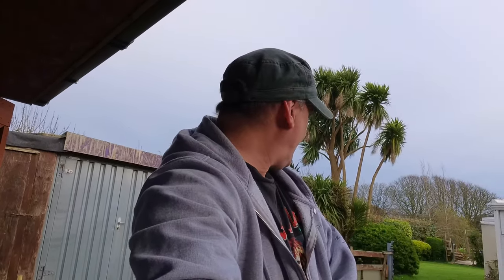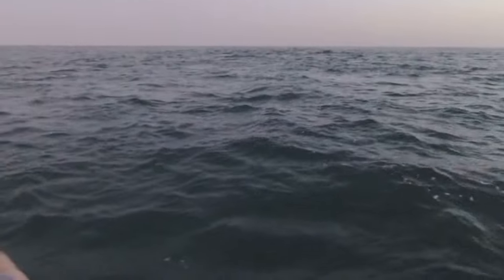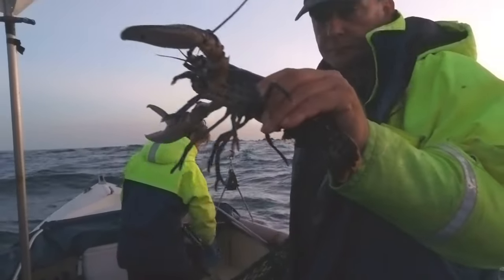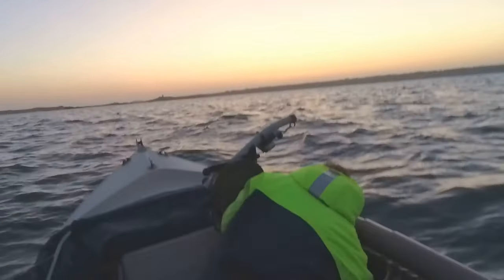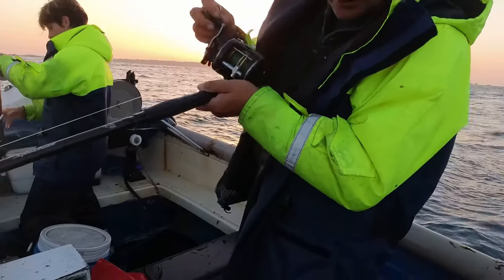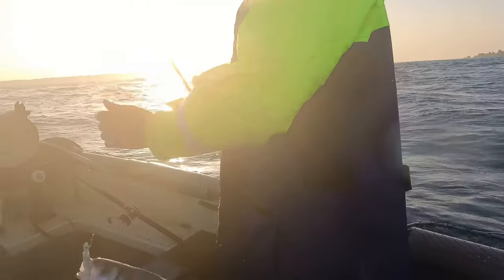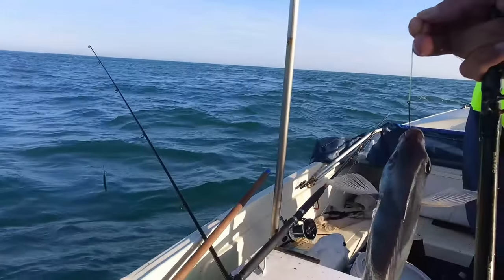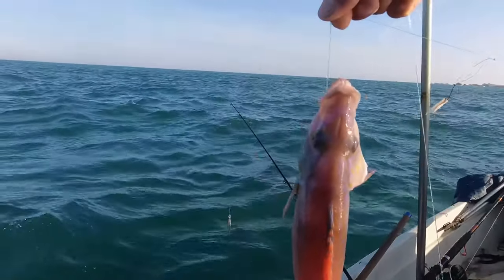A Fun Day Boat Fishing 🦑 Squid Bream Bass Wrasse Lobster & Brown Crab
A great day out on the 16ft Orkney fishing with baits lures and jigs

Catch & cooks.
Seafood recipes.

🐙Boats used : Orkney - Lowe - Plymouth Pilot
Engines used : Honda - Suzuki - Yamaha
Rods used : Daiwa - Abu - Shakespeare - WSB-  Penn
Living & fishing around the island of Guernsey in the channel islands. Atlantic Fishing tips & techniques sustainable fishing seashore survival fishing UK Guernsey Island underwater asmr filming extreme weather tides fishing life fishing men fishing woman love food enjoy seafood how to reality & lifestyle crustacean big crab giant lobster spiny lobster chat north west Atlantic weather Jeep Cherokee 2024